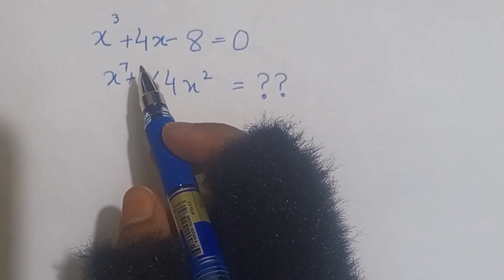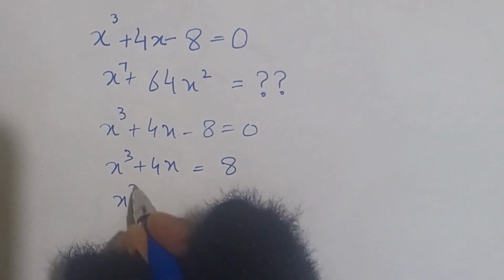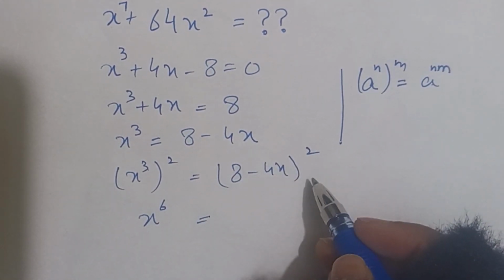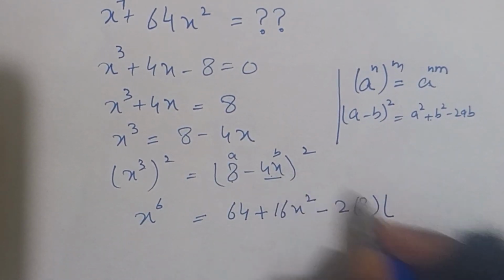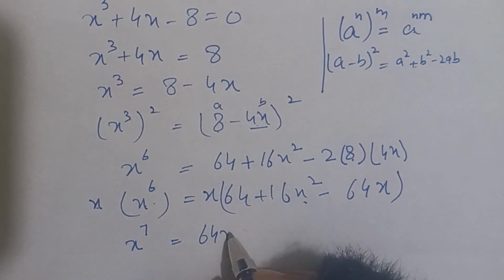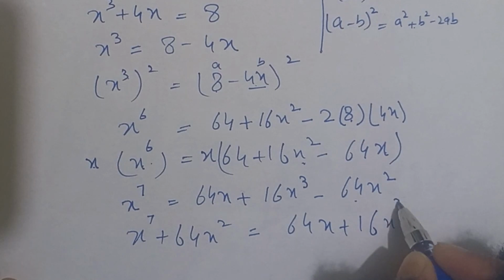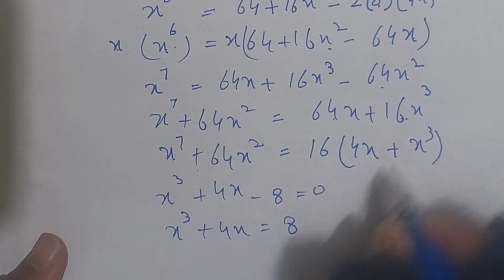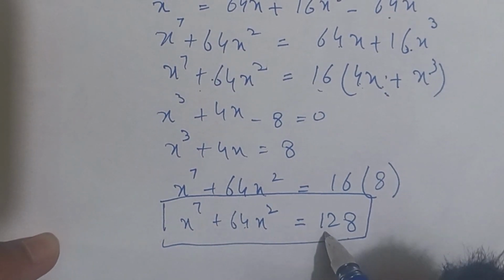Japanese -Math Olympiad |A Very Nice Math Olympiad Problem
algebra problem,
beautiful algebra problem,
math olympiad,
olympiad,
olympiad mathematics,
math problems,
math olympiad preparation,
algebra problems,
Olympiad mathematicians
Olympiad
Olympiad exam
German mathematicians
German math Olympiad
German Olympiad